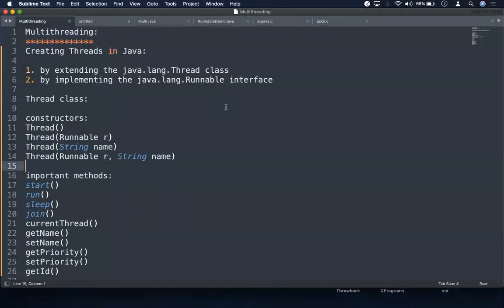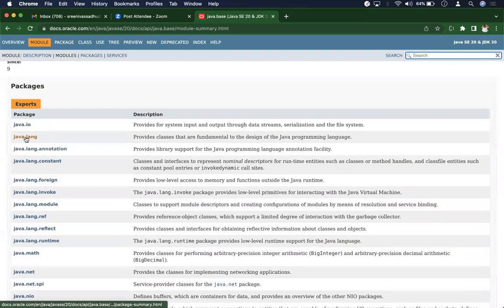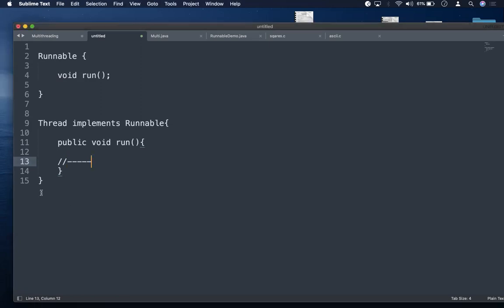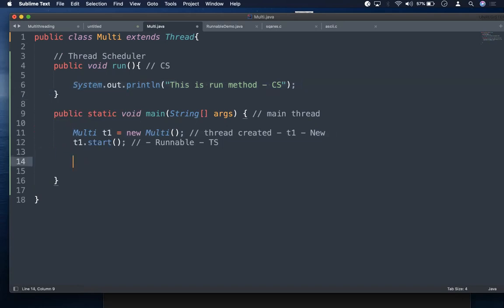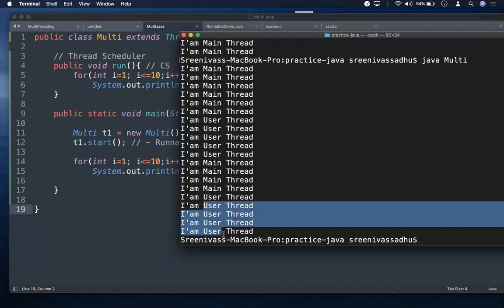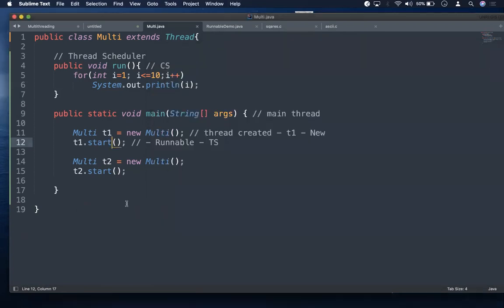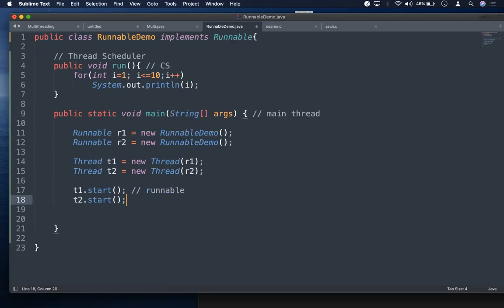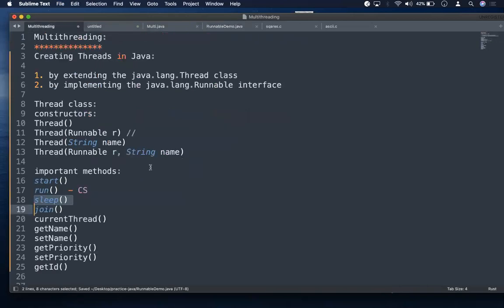57 Creating Threads In Java | Java Tutorials For Beginners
57 Creating Threads In Java | Java Tutorials For Beginners